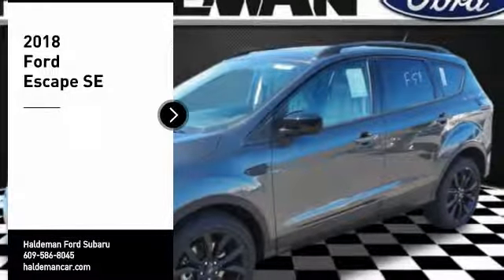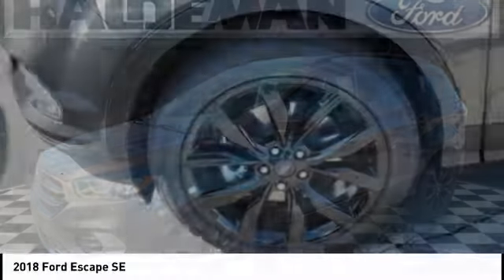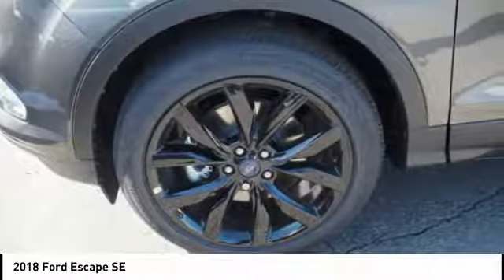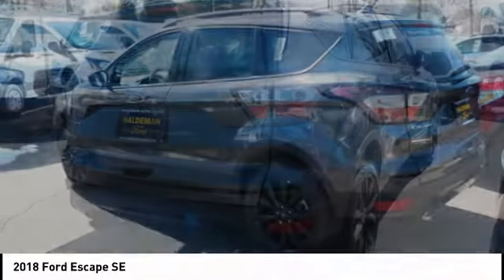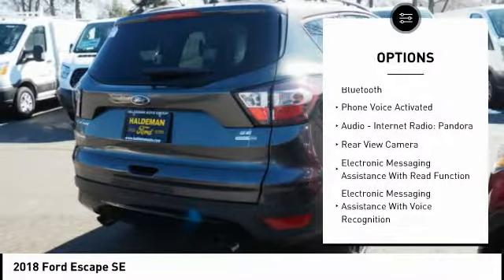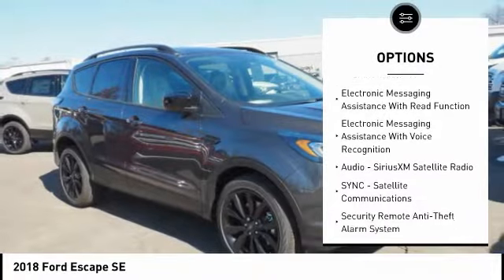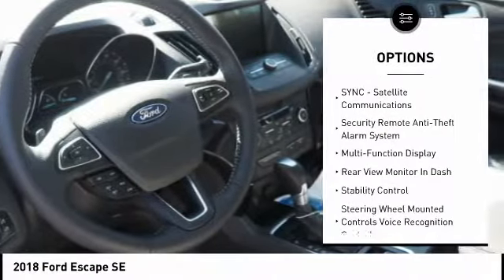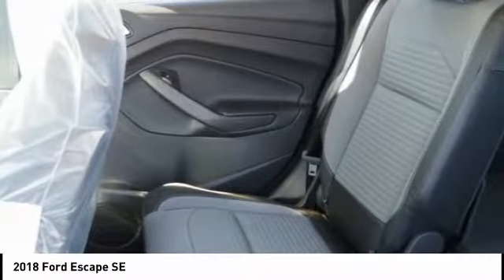2018 Ford Escape Hamilton NJ A18040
2018 Ford Escape SE

Priced below KBB Fair Purchase Price! 2018 Ford Escape EcoBoost 1.5L I4 GTDi DOHC Turbocharged VCT 4WDSE 28/22 Highway/City MPG Price includes the following incentives, price does not include Tax, MVD and $249 Documentation Fee: $1,000 - Retail Bonus Customer Cash. Exp. 04/02/2018